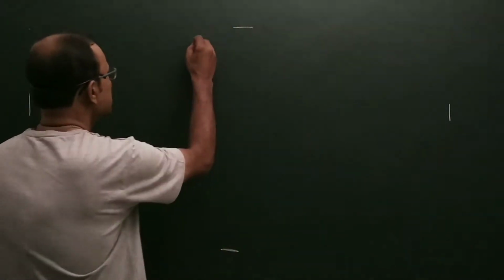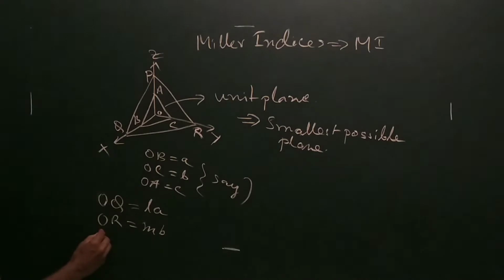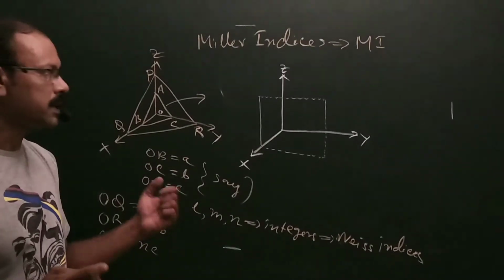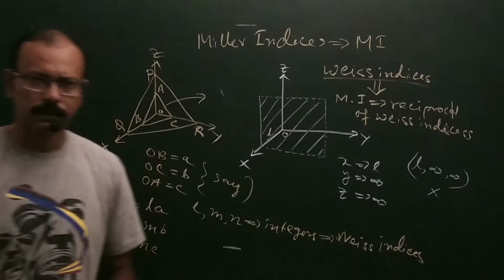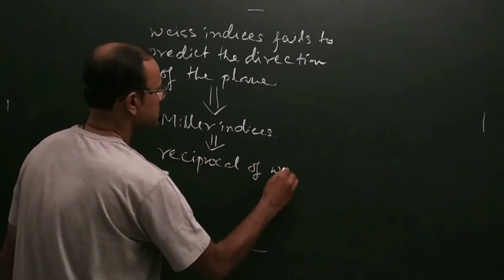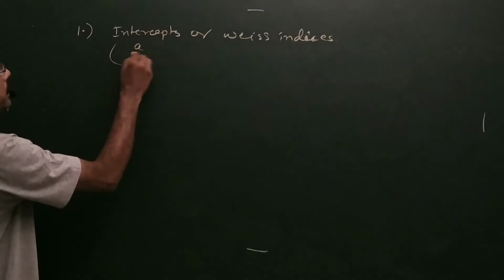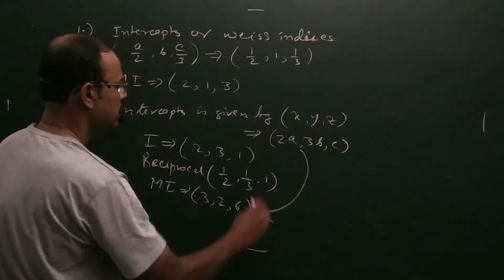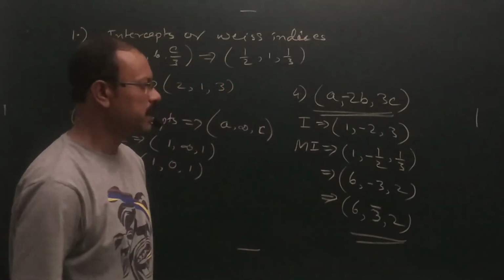Solid State part 3: CBSE ISC WBCHSE NEET JEE main and Advanced.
ARUP Sir's chemistry classes